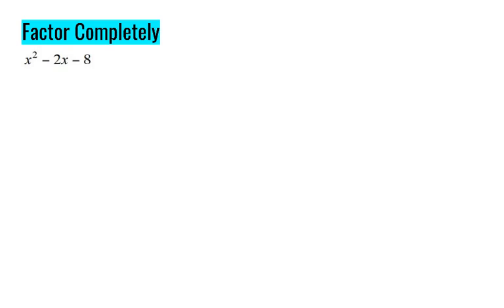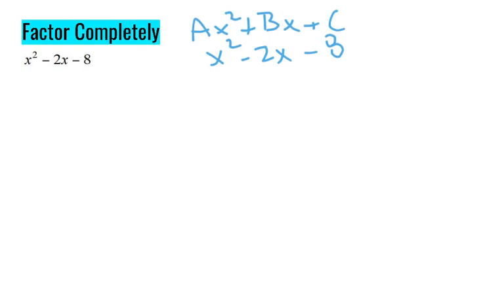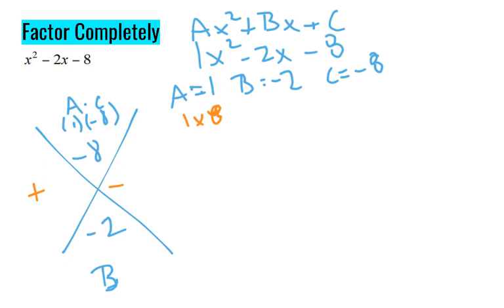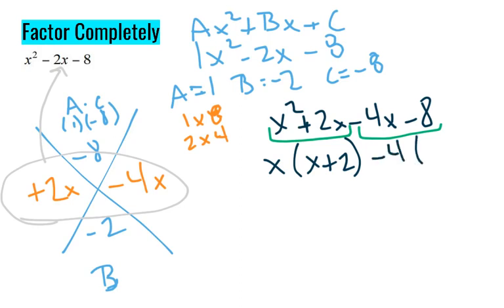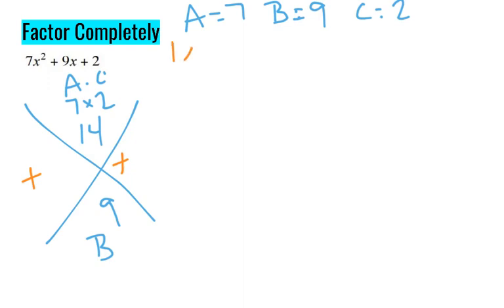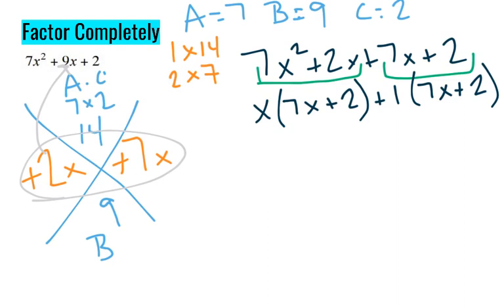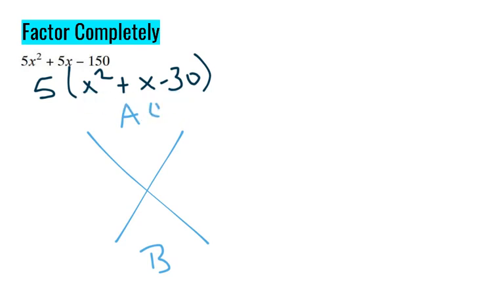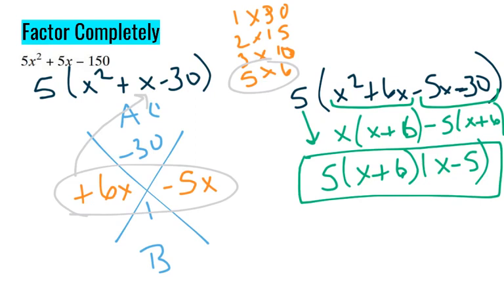Factoring & Solving Quadratics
Describes factors, how to find factors of quadratic functions. Part 1 of a two part series.